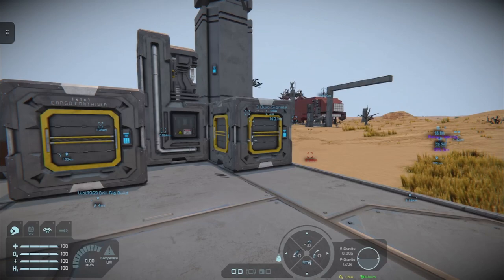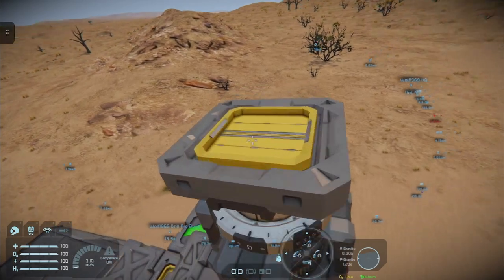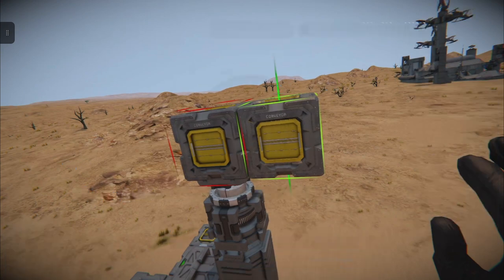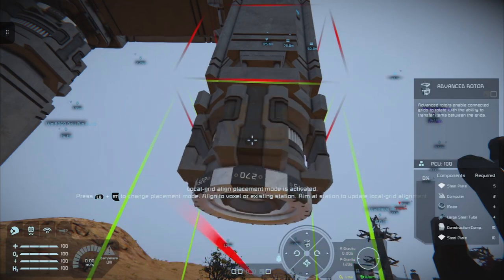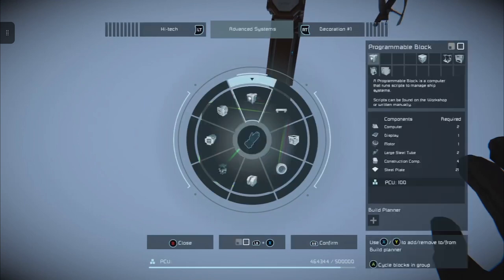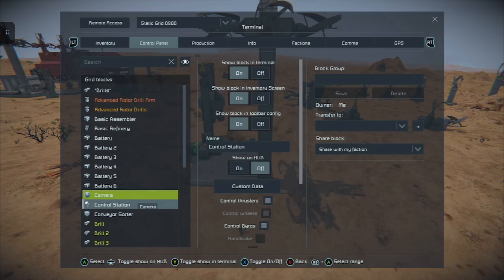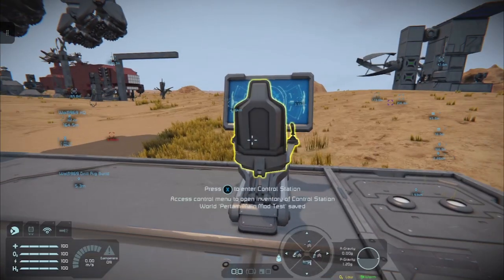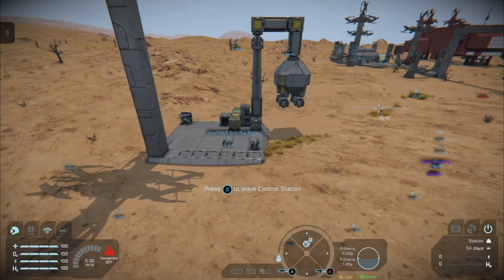Space Engineers: Xbox Tutorial 157 - New Drill Rig Part 2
This is a redux of my original Drill Rig, and allows for more expansion. It features more control over the drill placement, and adjustment. A conveyor sorter pulls gravel out of the system and stores it, unless you're using the synthetic materials mod this is what you want to do.

I decided to split this into 3 parts so that if all you needed to pick up was how to make the timer block work, that was the part you can watch. Here's part 2, where I assemble the rig from the pistons and rotors, and connect up a Custom Turret Controller to let you rotate the boom arm and give a bit more control on where to drill

Welcome to Captain Jack, and fair skies to Kienata!